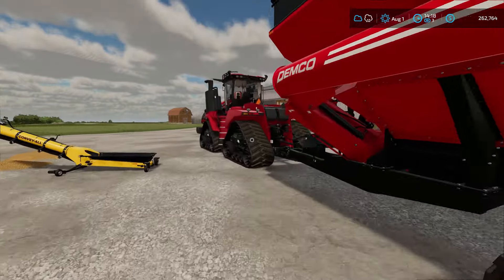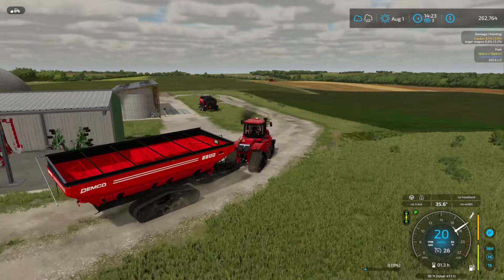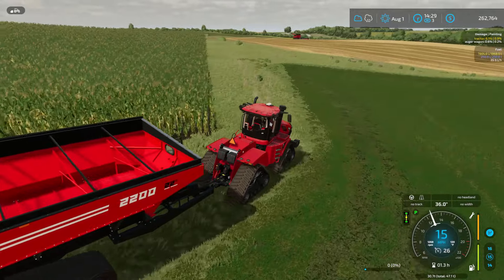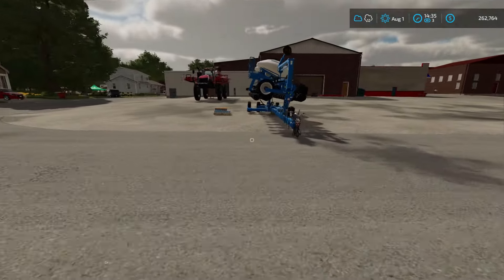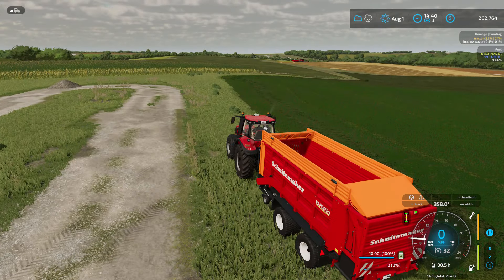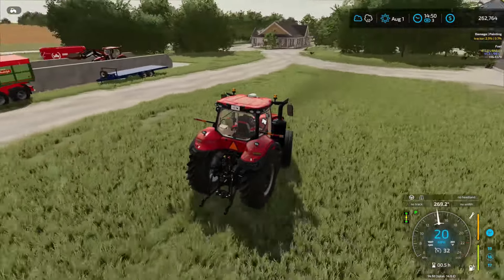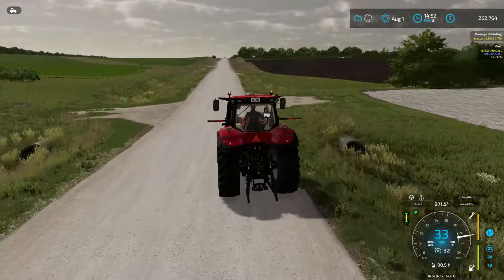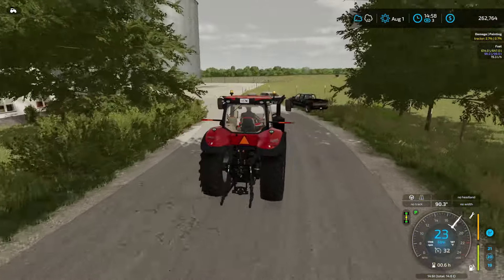The Cows are Depending on Us! | Farming in Alma, Missouri FS22 ep 01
In this episode of FS22 Let's Play Farming in Alma, Missouri, there is a lot to do this Summer!  We have cows on the farm, depending on us to finish harvesting the wheat, cleaning up the grass field, storing equipment, moving products, and of course - we need to feed the cows!

We're farming on the map of Alma, Missouri, based on the real location in Missouri, United States.  This farm is all about cows and cornbread.  We have big cornfields, cows, and we also farm wheat and grass to fed and house the cattle.  Our farm in Alma, Missouri is based around our cornbread production to feed the locals.  The farm features new and impressive big Case IH tractors and farm equipment.  Our goal is to have the best big farm in America, on this large American map where what matters is the cows and the corn!